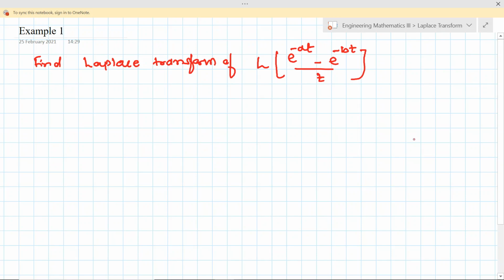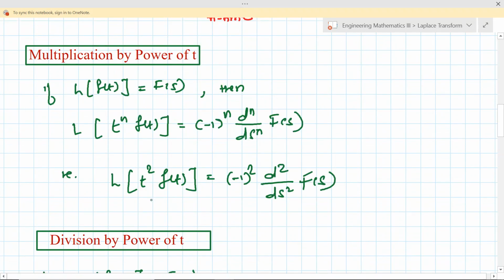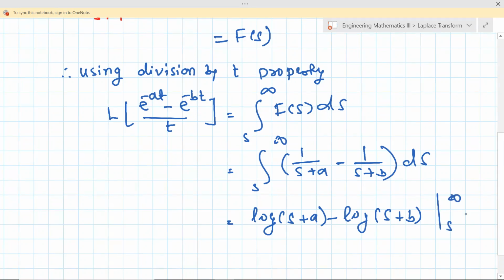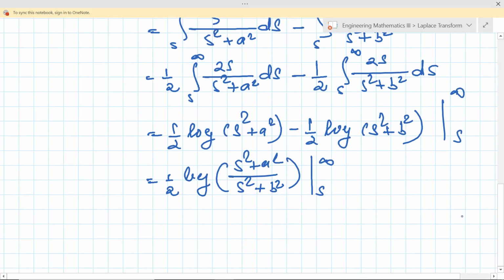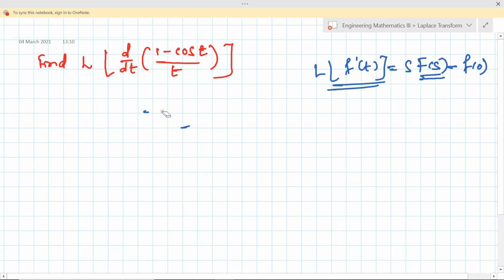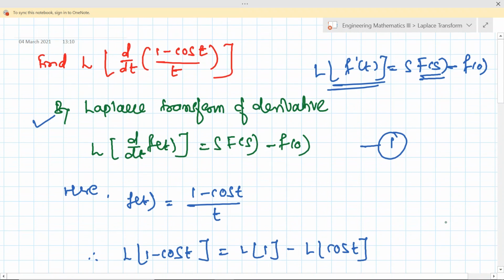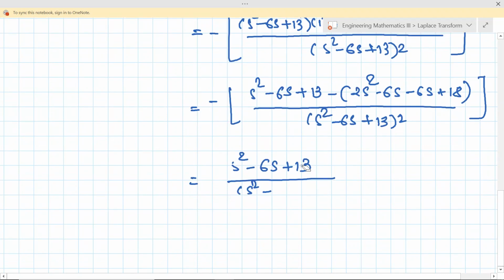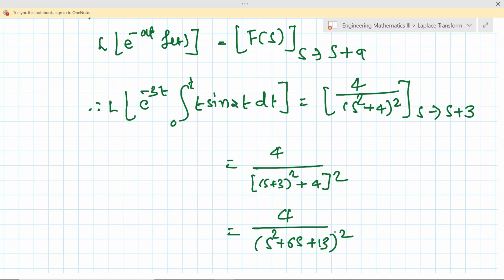Laplace Transform Lecture 3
Properties and theorem on Laplace Transform